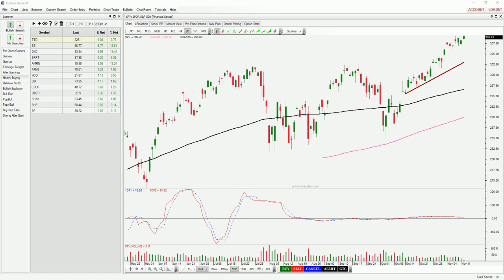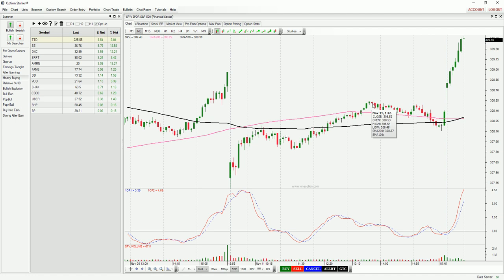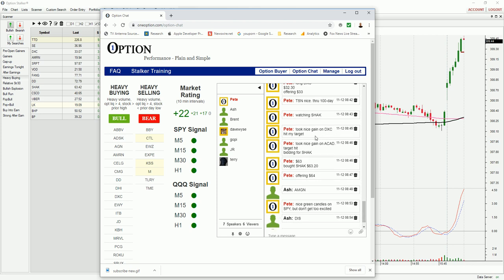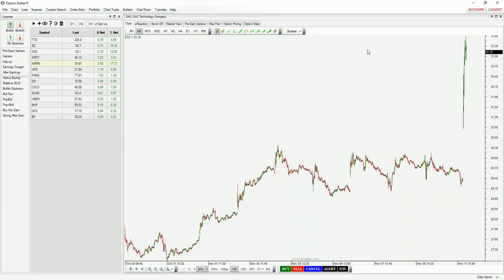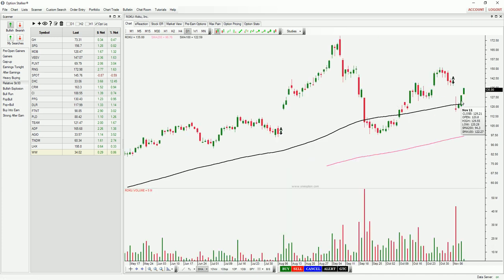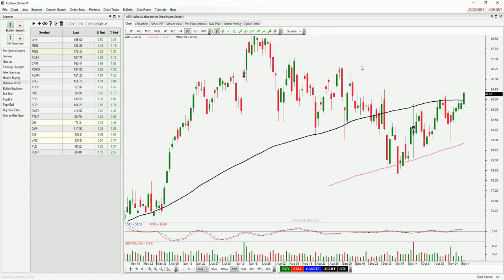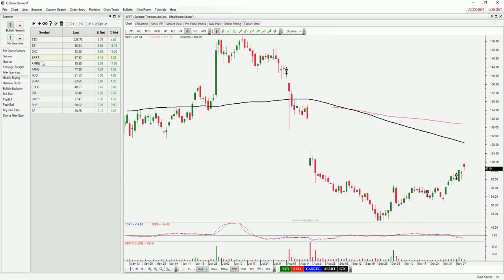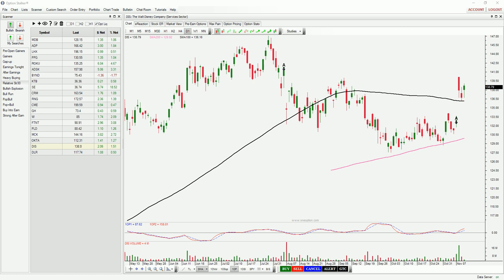Day Trading Picks Just Posted - These Stocks Want To Run 11/12/19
I found these stocks using Option Stalker and it only took me a minute. Buy, set the target and let the stock come to you. Option Stalker is great for day trading, swing trading and option trading.